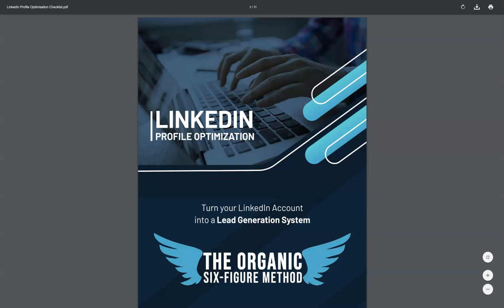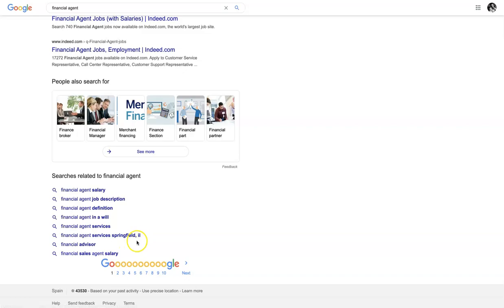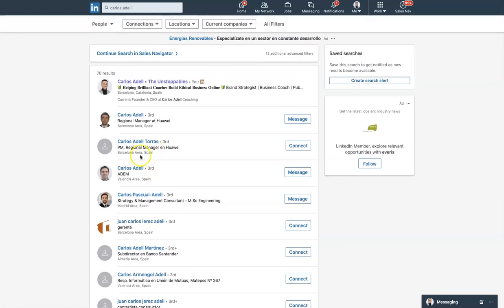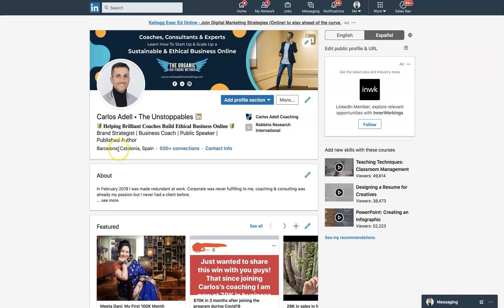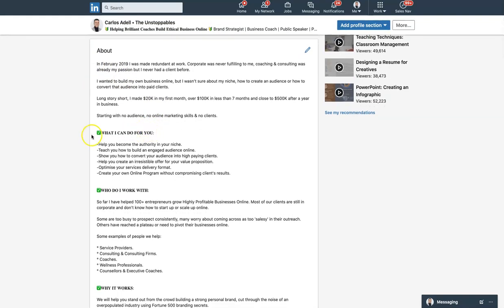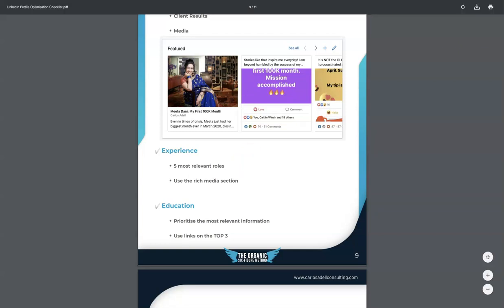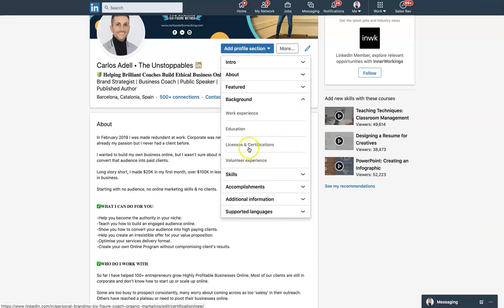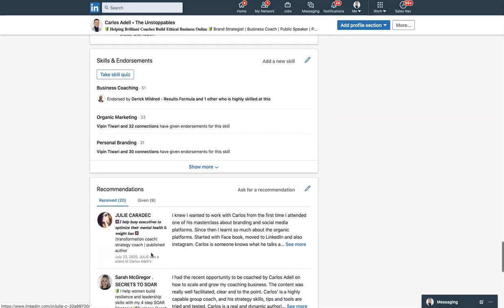LinkedIn Profile Optimisation Checklist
When Facebook shut down our $0.5Mil business, we were forced to move fast & rebuild our business from the ground up again. LinkedIn?- Someone suggested... This is what happened next 👇🏾👇🏾👇🏾

We realized that very few people really knew how to leverage LinkedIn to start up and scale up a business: We turned this into our Unfair Advantage.

It felt kinda rough at the beginning, but we could soon tap into the great business potential of the platform. “Why didn’t we think about moving here before?!” - We thought.

After 9 months, $500K+ in extra revenue & a few tweaks to our original Organic 6F-Process, 𝑻𝑯𝑬 𝑶𝑶7𝑭-𝑴𝑬𝑻𝑯𝑶𝑫 was born.

𝑻𝑯𝑬 𝑶𝑶7𝑭-𝑴𝑬𝑻𝑯𝑶𝑫 was our very own way to start up & scale up almost any business on LinkedIn actually giving time back to our clients so they can focus on GROWTH.

✅ 𝐈𝐒 𝐋𝐈𝐍𝐊𝐄𝐃𝐈𝐍 𝐓𝐇𝐄 𝐑𝐈𝐆𝐇𝐓 𝐏𝐋𝐀𝐂𝐄 𝐓𝐎 𝐆𝐑𝐎𝐖 𝐘𝐎𝐔𝐑 𝐂𝐎𝐀𝐂𝐇𝐈𝐍𝐆 𝐎𝐑 𝐂𝐎𝐍𝐒𝐔𝐋𝐓𝐈𝐍𝐆 𝐁𝐈𝐙?

Definitely! LinkedIn is a BIG business network. It’s the ability to properly CONNECT, ENGAGE & INFLUENCE your network what's going to set you apart from anyone else in this space.

✅ 𝐖𝐇𝐀𝐓 𝐇𝐀𝐕𝐄 𝐖𝐄 𝐁𝐄𝐂𝐎𝐌𝐄 𝐄𝐗𝐏𝐄𝐑𝐓𝐒 𝐀𝐓?

1-LinkedIn Optimization
2-LinkedIn Strategy
4-LinkedIn Marketing
5-LinkedIn Lead Generation
6-LinkedIn Sales
7-LinkedIn Done For You

✅ 𝐇𝐎𝐖 𝐃𝐎 𝐖𝐄 𝐌𝐀𝐊𝐄 𝐈𝐓 𝐄𝐀𝐒𝐘 𝐅𝐎𝐑 𝐎𝐔𝐑 𝐂𝐋𝐈𝐄𝐍𝐓𝐒?

⫸ 𝑻𝑯𝑬 𝑨𝑺𝑺𝑬𝑺𝑺𝑴𝑬𝑵𝑻:
A “No Pitch” friendly chat to see if this is something we can enjoy doing together. An overall analysis of your business & growth potential on LinkedIn. 𝘝𝘪𝘴𝘪𝘵 ➔

⫸ 𝑻𝑯𝑬 𝑻𝑹𝑨𝑰𝑵𝑰𝑵𝑮:
Join us for a 'No Pitch' Private Masterclass on how you can leverage the power of LinkedIn to generate leads and close high value sales starting TODAY. 𝘝𝘪𝘴𝘪𝘵 ➔

⫸ 𝑻𝑯𝑬 𝑺𝑻𝑹𝑨𝑻𝑬𝑮𝒀:
Hands on personalised strategy session to optimize your business & delivery model for online success. LinkedIn is the road and here we’ll help you build your Formula 1. 𝘝𝘪𝘴𝘪𝘵 ➔

✅ 𝐖𝐇𝐀𝐓 𝐂𝐀𝐍 𝐘𝐎𝐔 𝐃𝐎 𝐍𝐄𝐗𝐓?